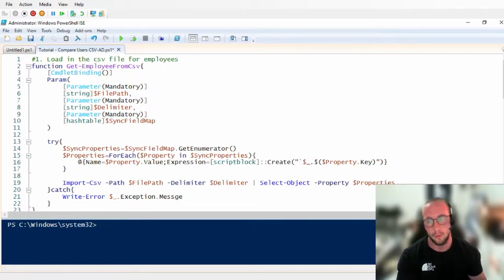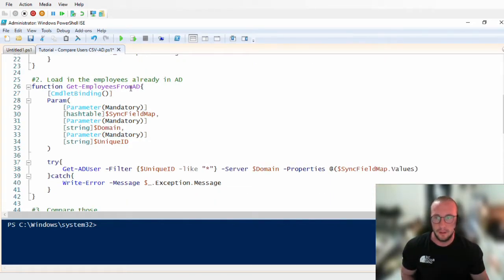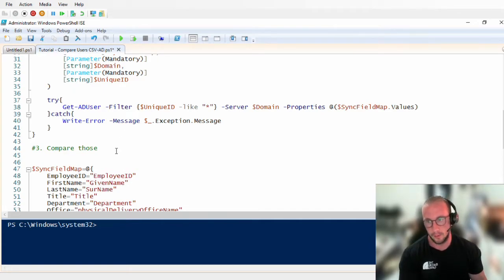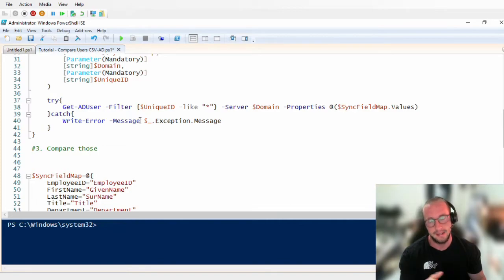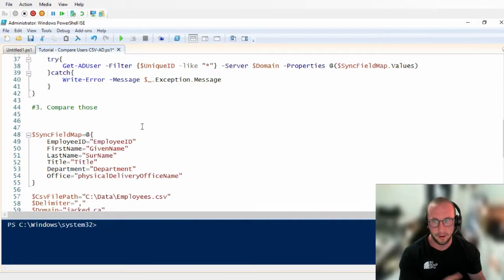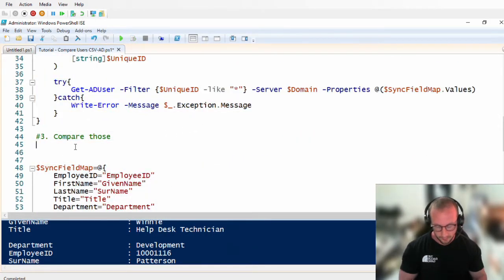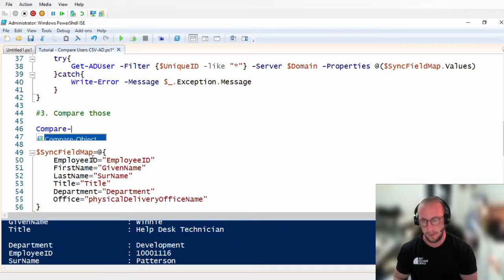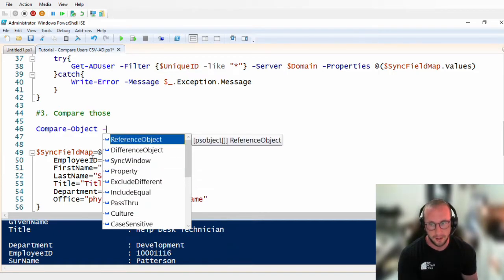Automate Active Directory with PowerShell Tutorial 4 : Compare Users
Third step to automating our Active Directory is to compare our Employees in the CSV file to the employees in AD and seeing which ones need to be created, synced, or deleted.